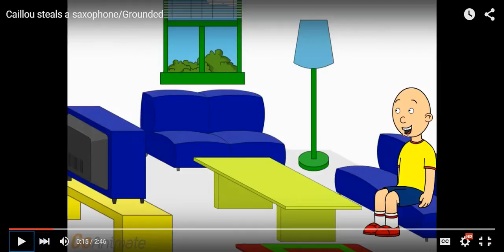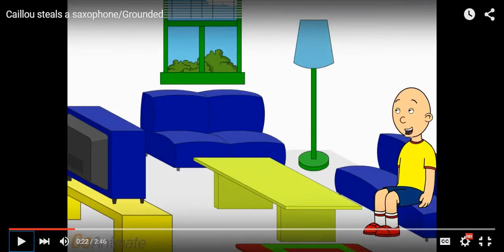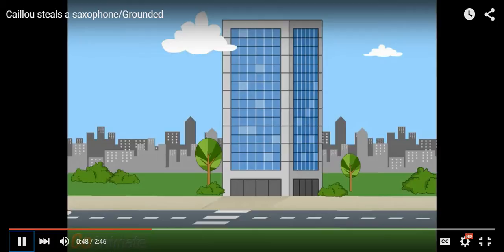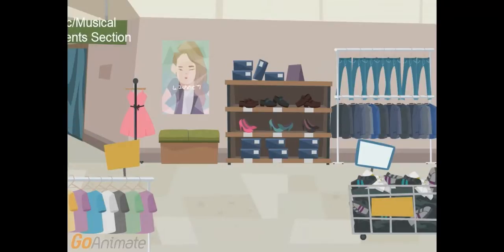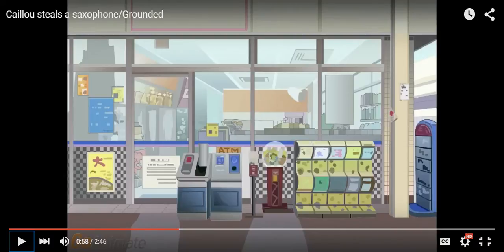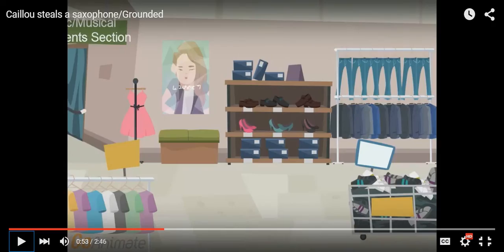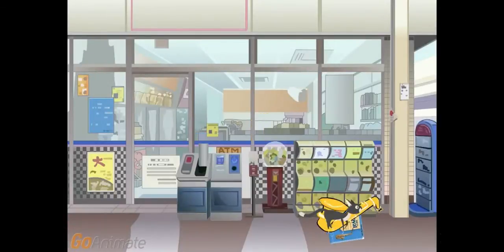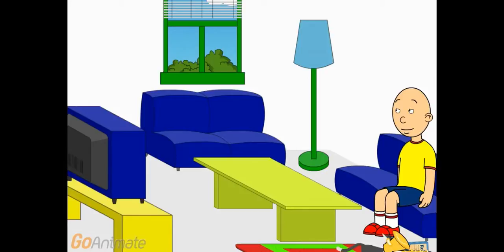Activistvictor reacts to "Caillou steals a saxophone/Grounded"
Because he loves the supposedly great sounding music the instrument makes...